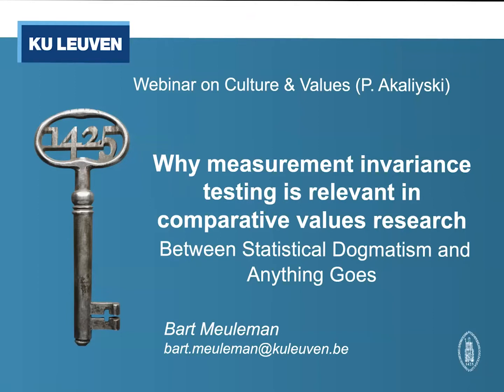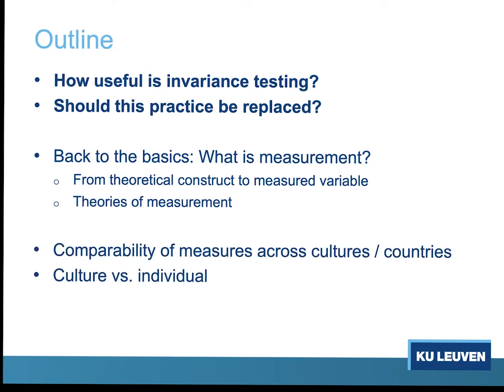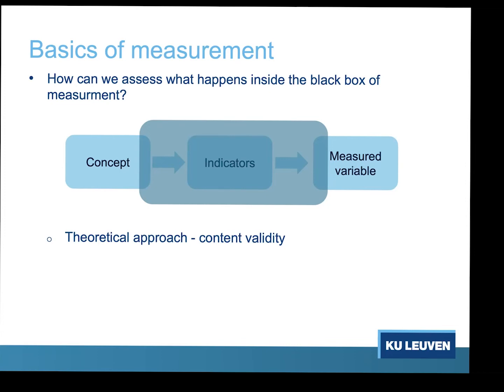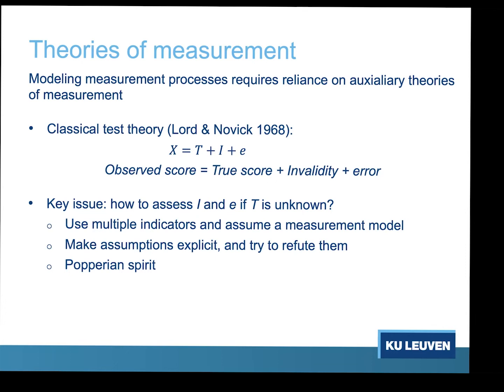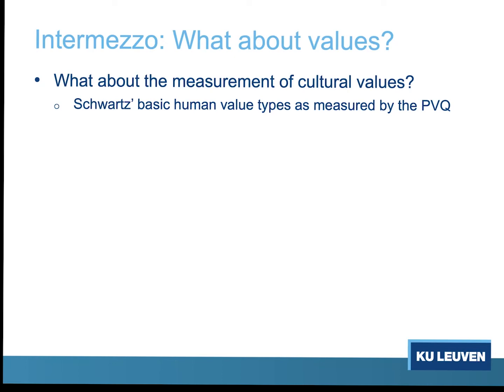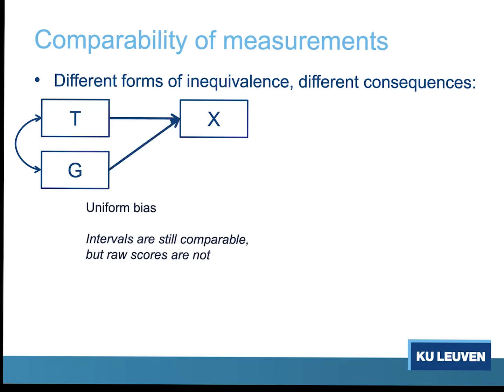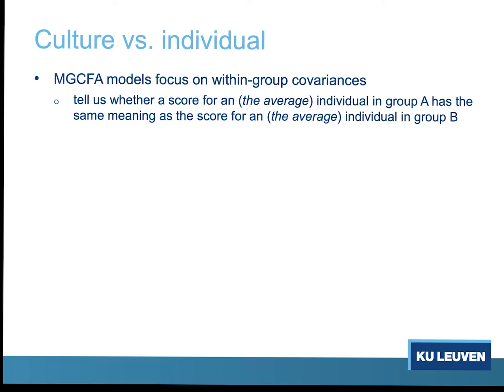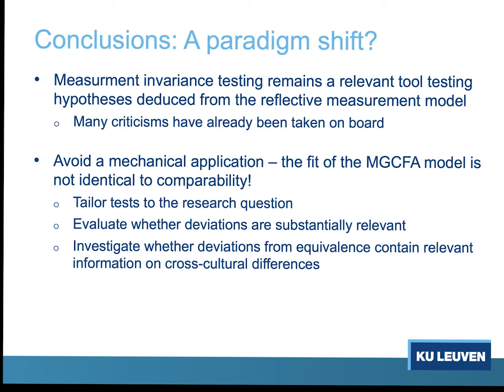Bart Meuleman: Why Measurement Invariance Testing is Important in Comparative Values Research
Full Title: Why Measurement Invariance Testing is Important in Comparative Values Research